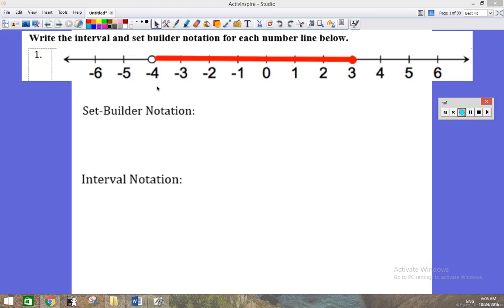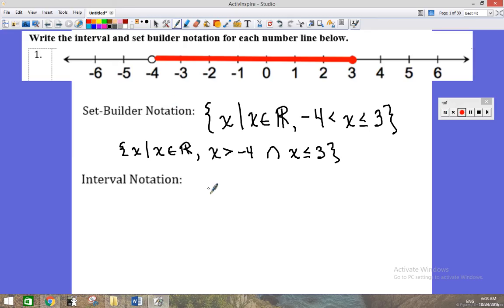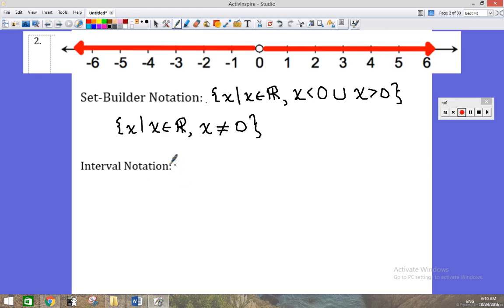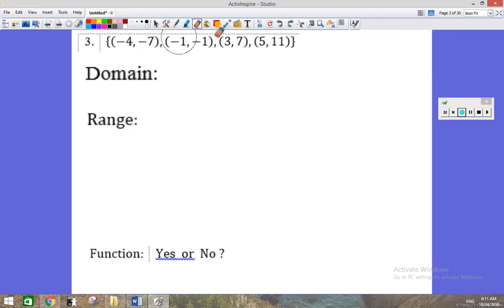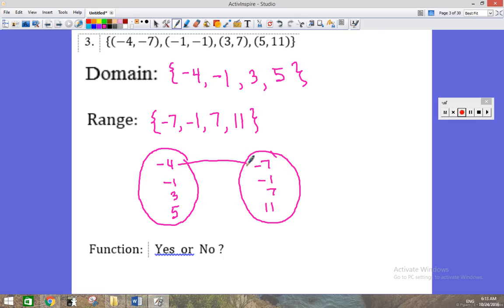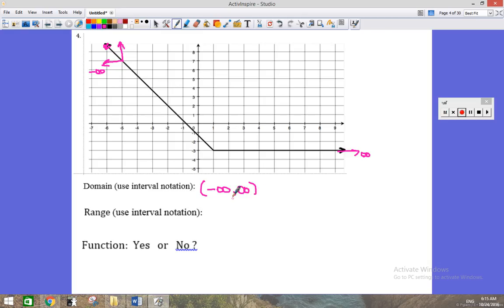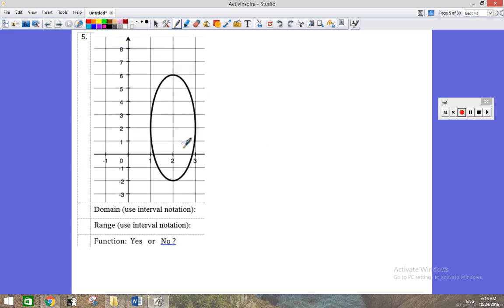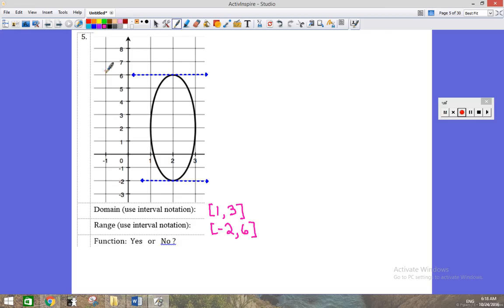Skill 3 Quiz problems 1 thru 5 solutions